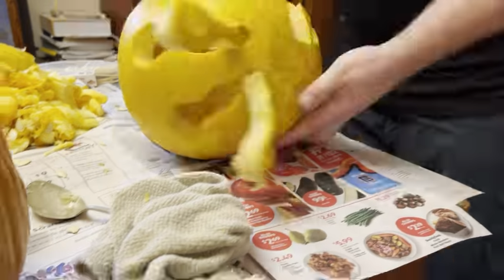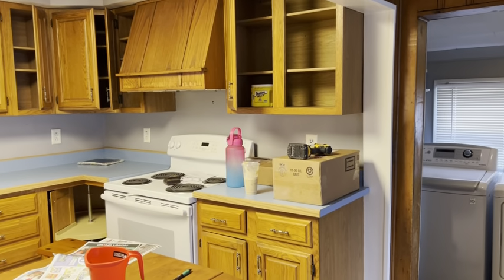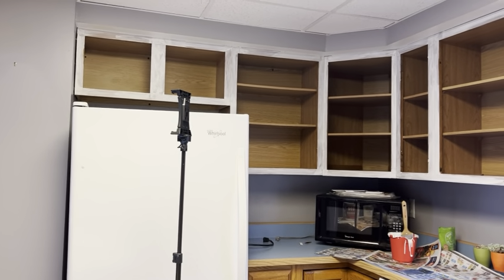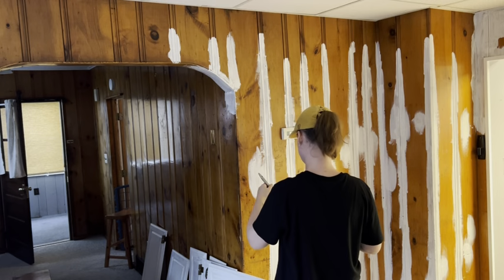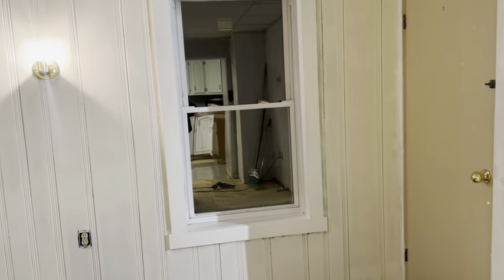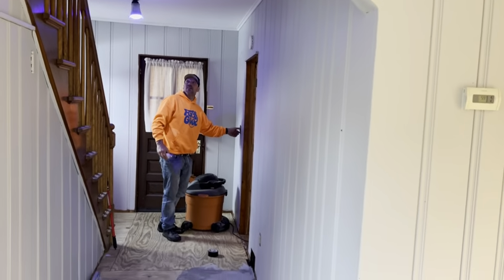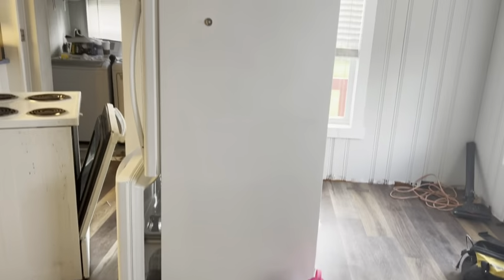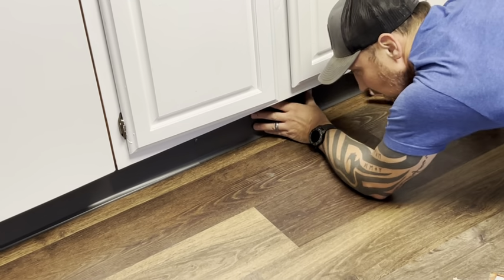Fixing My 100 Year Old House 🏡 | Realistic Renovations Phase 1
Hi Mushi amd Friends!

Mr Newt and I have been working for over a month getting our 100 year old house into a state of comfortable living. This video was showing alot of the prep work leading up to the final results. In my next video I will show the completed floors and hopefully some unpacking!

We still have to finish the kitchen countertops which will be a whole video by itself I think as we are DIYing a vinyl wrap for those :).

But very exciting stuff. I cant wait to do a completed walk through of the house once everything is unpacked and organized.

LINKS:

Newt Etsy